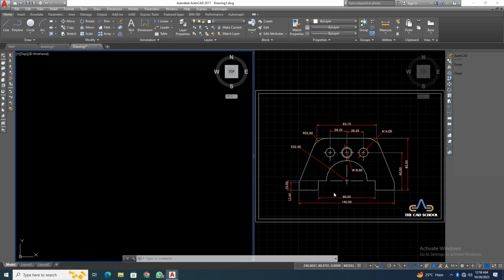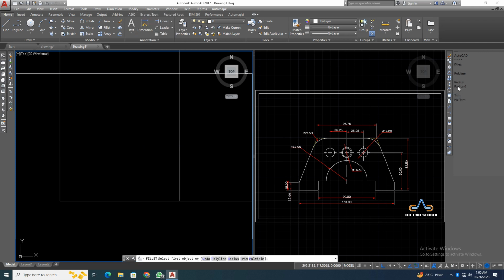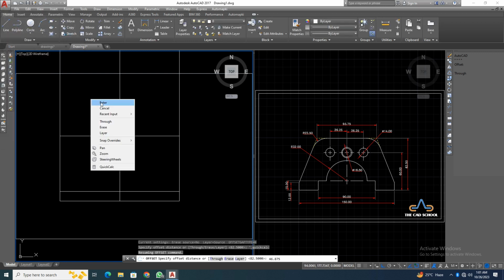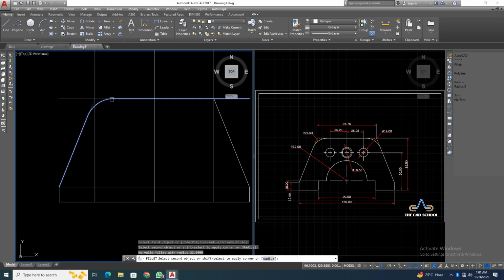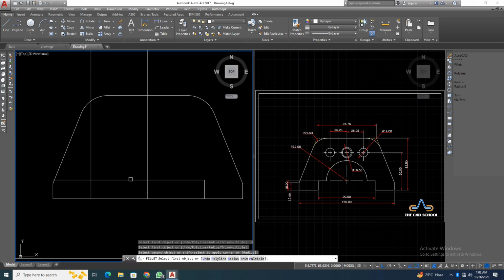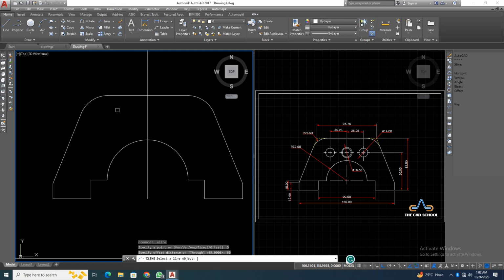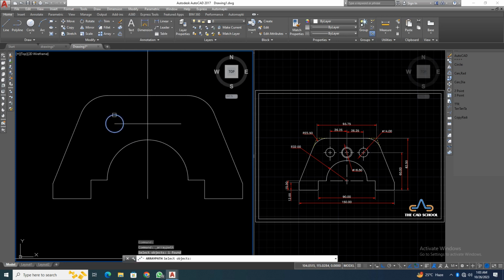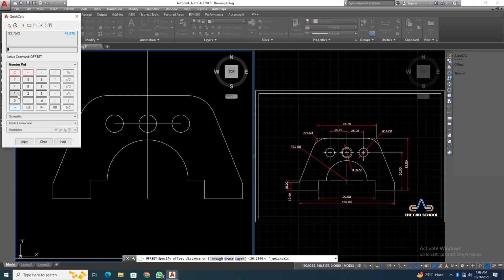Tutorial 09 AutoCAD Drafting